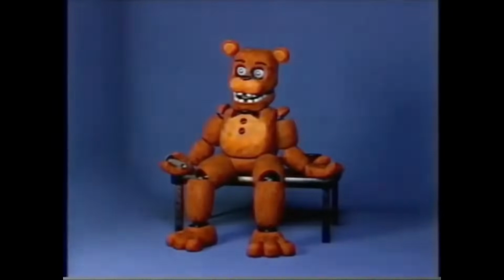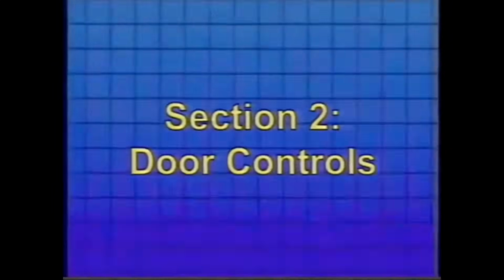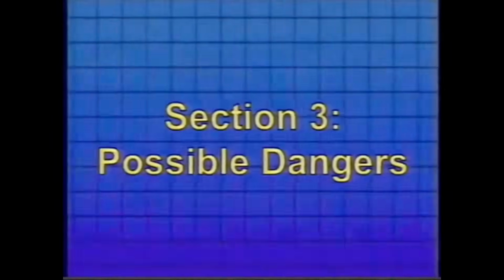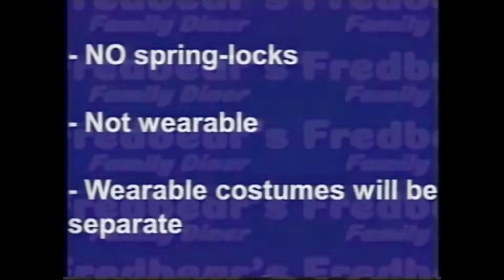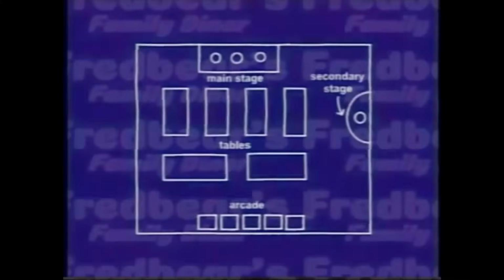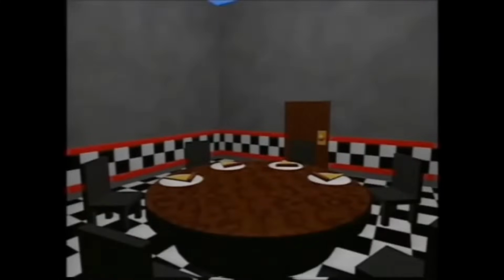All FNaF VHS Tapes / By Squimpus McGrimpus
So hello people! It's me Victor Fnaf WorshiperYT! Well, this video is of all the FNaF VHS tapes made by Squimpus McGrimpus, this video I didn't make and it's not mine, I decide to post it on my channel because if the guy who made the video deletes I have it here, the credits go totally to him, that's it, good video guys! ;)

WARNING: Loud Sounds and Epileptic Frames. ;)

VHS Tapes:

#1: Fazbear Entertainment Video Manual - 0:00

# 2: Bonnie Joint Movement Testing - 1:04

# 3: Sound Response Check - 3:09

#4: Pirate Cove Pre-Show - 5:40

# 5: Nonexistent Video - 8:27

#6: Night Security Training Video - 13:04

#7: Facial Recognition Testing-15:15

#8: Security Footage - 17:18

#9: Company PSA-21:24

#10: Animated Cartoon - 24:37

#11: Memories -30:20

#12: Finale - 36:08

⚠️⚠️⚠️ATTENTION, ALL CREDITS FOR THIS GUY WHO MADE THE ORIGINAL VIDEO:⚠️⚠️⚠️

THE TAPES ARE BY SQUIMPUS MCGRIMPUS HIMSELF! ;).

Então, olá gente!  Sou eu, Victor Fnaf WorshiperYT!  Bom, esse vídeo é de todas as fitas FNaF VHS feitas pelo Squimpus McGrimpus, esse vídeo eu não fiz e não é meu, decido postar no meu canal porque se o cara que fez o vídeo apagar eu tenho aqui,  os créditos vão totalmente para ele, é isso, bons vídeoclipes!  ;)

 AVISO: sons altos e quadros epilépticos.  ;)

 Fitas VHS:

 # 1: Manual do Vídeo da Fazbear Entertainment - 0:00

 # 2: Teste de movimento da articulação Bonnie - 1:04

 # 3: Verificação da resposta ao som - 3:09

 # 4: Pré-show do Pirate Cove - 5:40

 # 5: Vídeo inexistente - 8:27

 # 6: Vídeo de treinamento noturno de segurança - 13:04

 # 7: Teste de reconhecimento facial -15: 15

 Nº 8: Vídeos de segurança - 17:18

 # 9: Empresa PSA-21: 24

 # 10: Desenho Animado - 24:37

 # 11: Memórias -30: 20

 Nº 12: Final - 36:08

 ⚠️⚠️⚠️ATENÇÃO, TODOS OS CRÉDITOS PARA ESSE CARA QUE FEZ O VÍDEO ORIGINAL: ⚠️⚠️⚠️

 AS FITAS SÃO DO PRÓPRIO SQUIMPUS MCGRIMPUS!  ;).